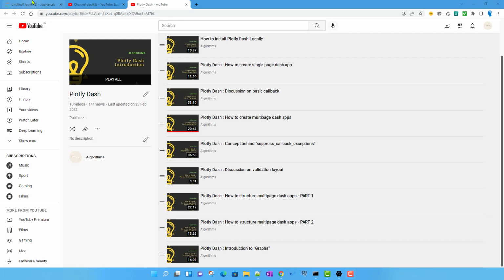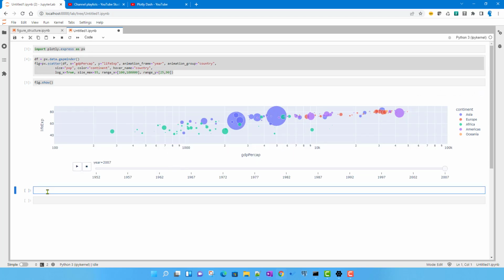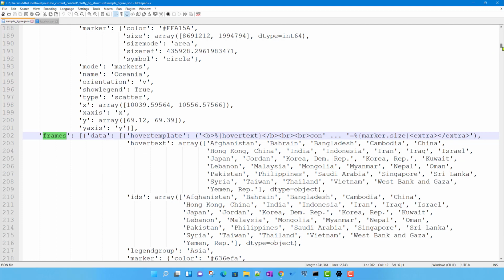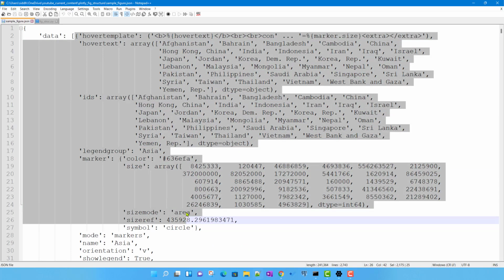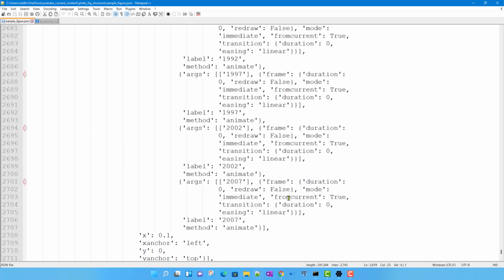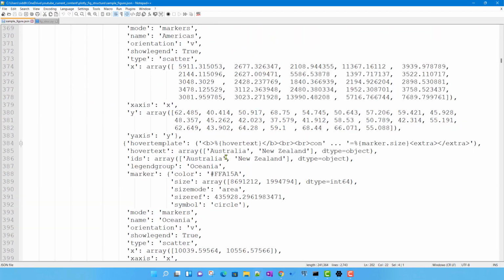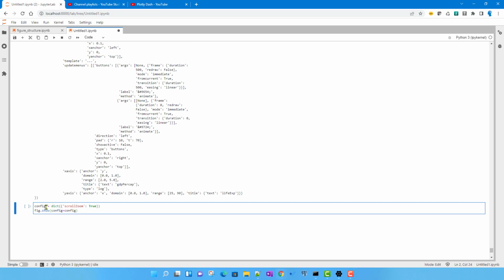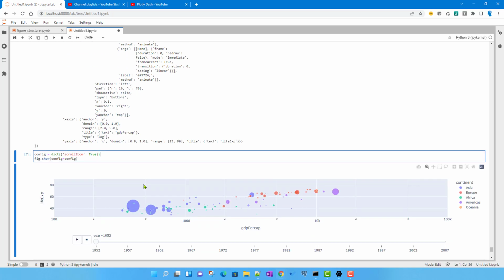Plotly Dash : Discussion on "figure" object structure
In this video I have discussed about the JSON structure of the figure object in plotly.